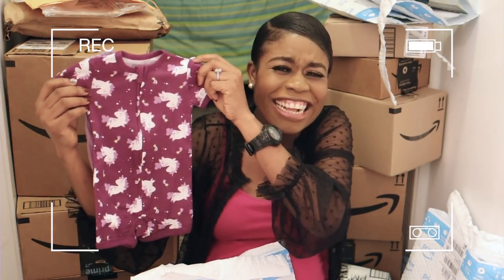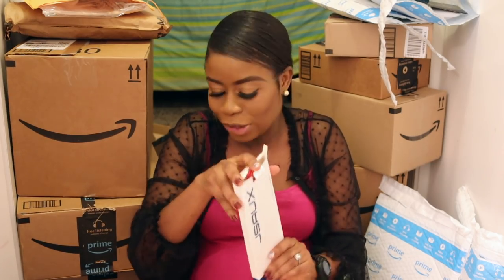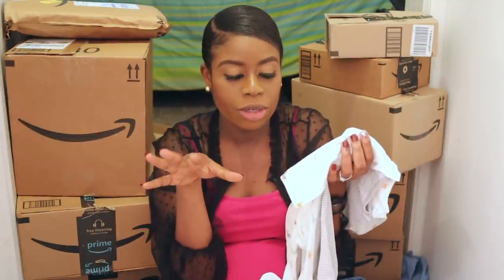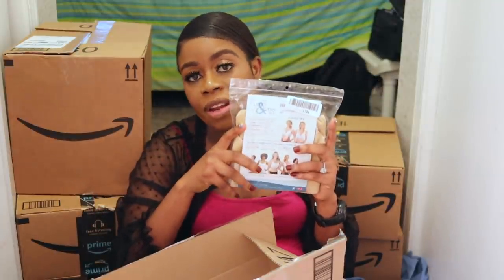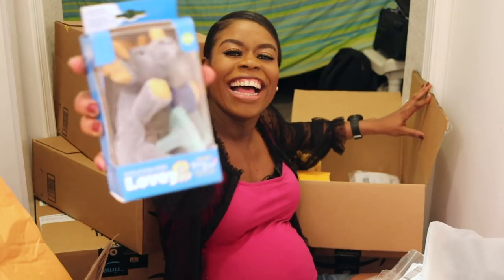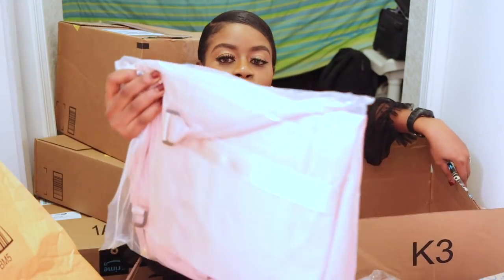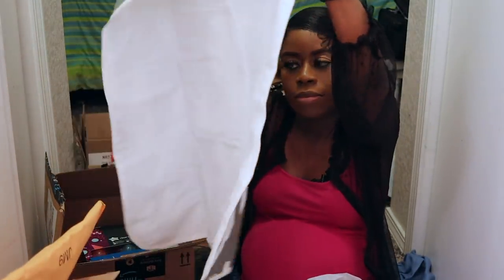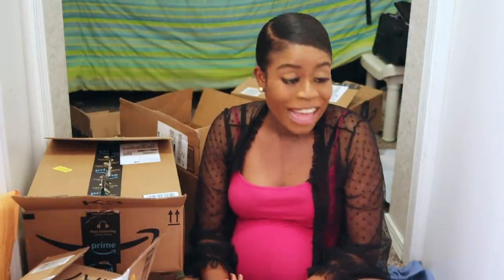HUGE BABY ITEMS HAUL/UNBOXING! ESSENTIAL BABY ITEMS FROM AMAZON! 37 WEEKS PREGNANT!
This was one video I was excited to film and I am excited to share with you! I did 80% of my shopping for my baby items from Amazon and It was so much fun constantly receiving packages and unboxing the items. We only got the essentials we figured we'd need for the first few months.

//LINKS OF ITEMS IN ORDER OF DISPLAY//
**USB Type C Cable 3A Fast Charging Android
**Hanes 2 Pack Rompers
**Carter's Baby Boys 5 Pack Bodysuit Set
**Funny Onesie Short
**Dr. Brown's Glow Pacifier
**Simple Joys by Carter's Baby
**"I Love to Snuggle" 2 Pack
**Plaid Womens Winter Pajama Set
**Dreft Newborn Laundry Detergent
**Onesies Baby Boys Cap & mittens
**Satin Bonnet
**Crochet Braids
**Nursing & Pumping Bra
**Newborn Baby White Blankets
**Diaper Bag
**Baby Bottle Brush
**8-Pack Baby Boy Bibs
**Medela Disposable Nursing Pads
**Medela, Breast Milk Storage Bags
**Dr. Brown's animal Pacifier
**Nipple Cream
**Gerber 4-Piece Hooded"26 x 30" Towel
**Dr. Brown's Advantage Pacifier
**Simple Joys by Carter's Baby Boys (Orange)
**Tommee Tippee Travel Baby Bottle Warmer
**Womens High Waisted Cotton Underwear
**Stretchy Bassinet Covers
**Baby Nursery Organizer
**Bassinet Bed Sheets
**Hands-Free Pumping Bra,
**Hooded Baby Towel
**Cotton Nursing Cover
**Waterproof Diaper Changing Pad
** Muslin Burp Cloths
**Dr. Brown's Original Baby Bottle
**Tommee Tippee Baby Feeding Bottles
**Papablic Baby Bottle Electric Sterilizer
Additional Items
**Luvable Friends Unisex Baby Cotton Drooler Bibs

CAMERA:
*Canon EOS M50 Mirrorless Vlogging Camera Kit
*Canon T3i
*Samsung Galaxy S8

LENS
*Canon EF-S 24mm
*Canon EF 50mm f/1.8

LENS CONVERTER
*Lens Adapter EF-EOS M Auto-Focus Lens Converter

AUDIO
*Rode VideoMicro Compact On-Camera Microphone
*Boya Lavalier Microphone
*Rode Video Mic Go

MEMORY & STORAGE:
*San Disk 64gb
*Seagate External hard drive

BATTERY:
*BM Premium 2-Pack of LP-E12 Batteries
*Powerextra 2 Pack 7.4V

TRIPOD:
*Gorilla Tripod (Joby)
*Amazon Lightweight Mount

LIGHT:
*Neewer LED Ring Light

CAMERA BAG:
*Caden Camera bag Back pack

CAMERA REMOTE:
*Canon wireless remote

GIMBAL:
*Zhiyun Smooth-Q2 Gimbal

EDITING SOFTWARE:
*Final Cut Pro
*Premiere Pro